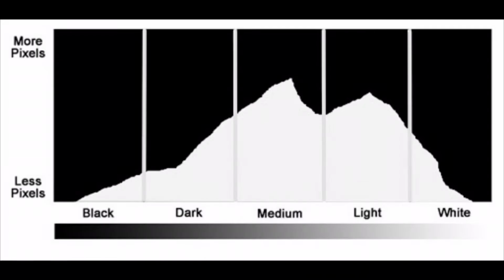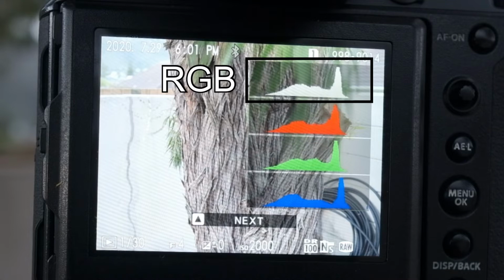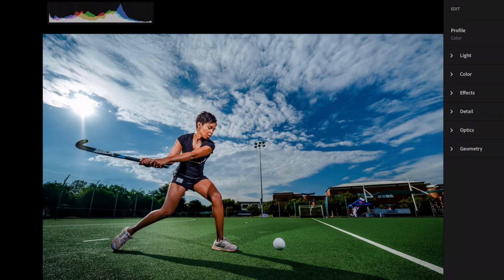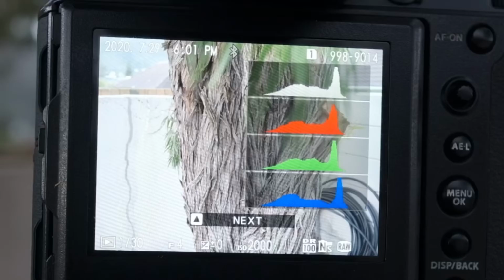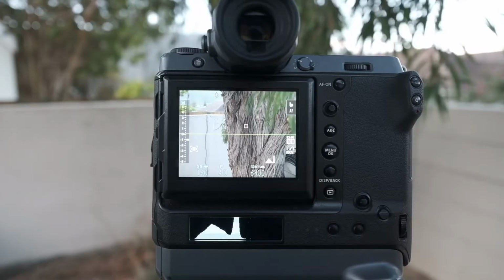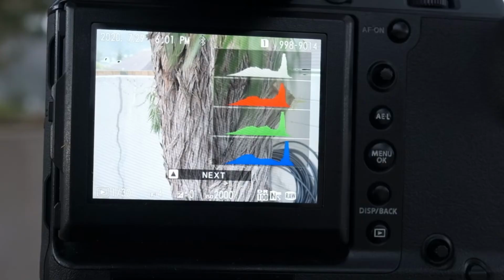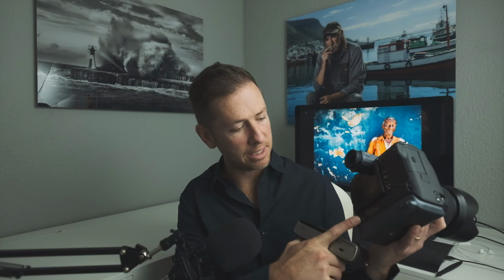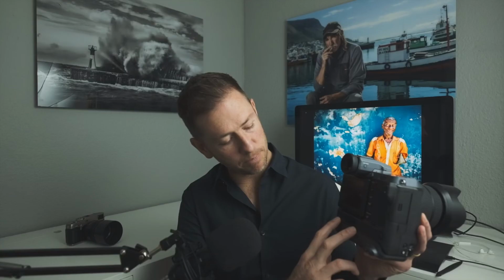FUJIFILM - RAW Only Setup (shoot to edit)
If the image is of use to you, please follow this Dropbox link to download the image. You are free to use this image in a personal or private capacity, including printing.  It is a high res JPEG image. NB, this image is not for commercial use. Thank you.

In this video I discuss techniques around getting the most from your RAW files. RAW only shooting.